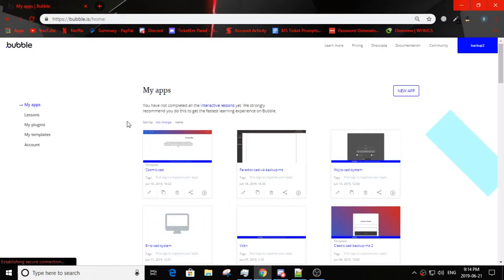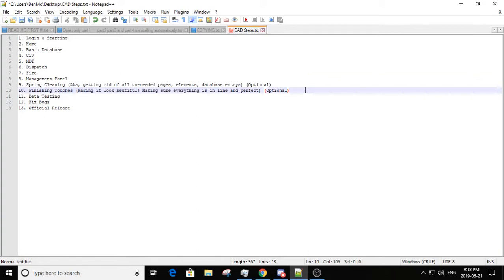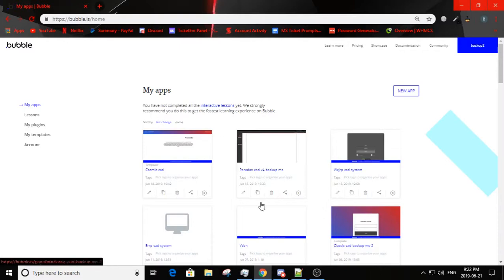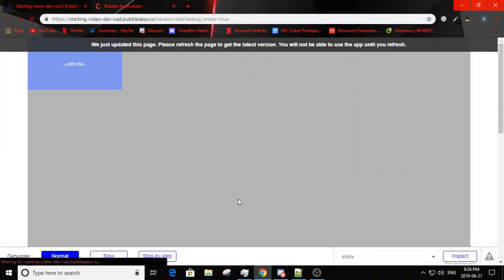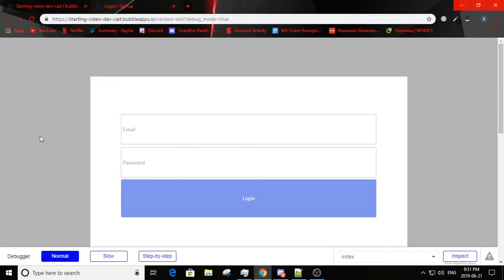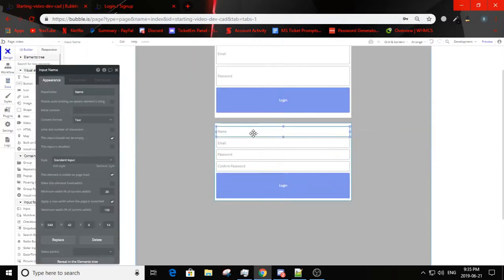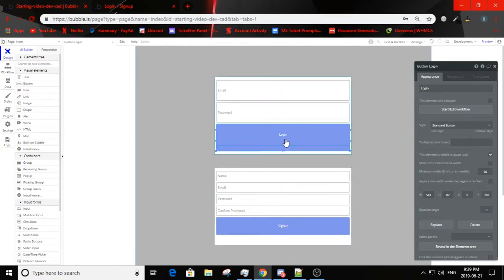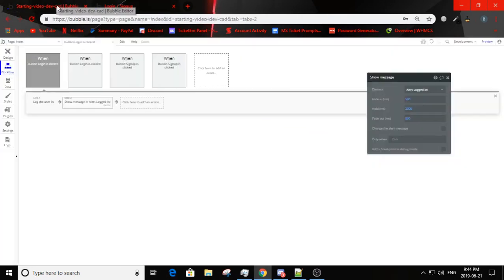How To Create a CAD on Bubble.is | Login | Part 1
Hello everyone. Today will be the beginning of a new series I will be doing. This series is going to be a 10-15 episode series demonstrating how to build a CAD from the empty starting page all the way until release!